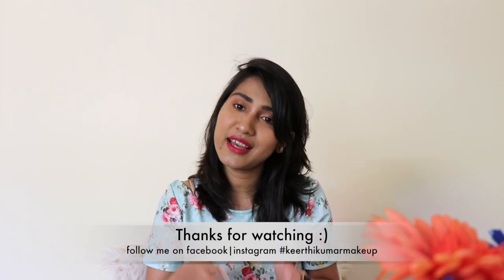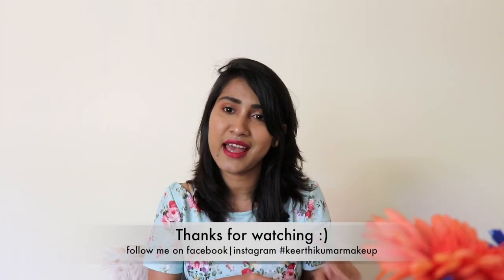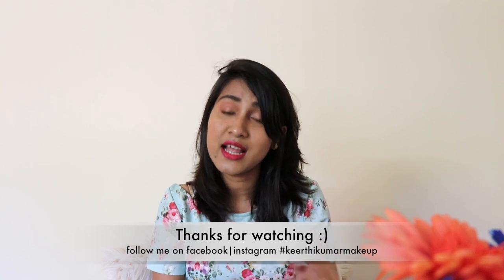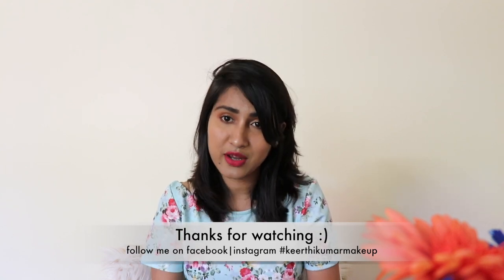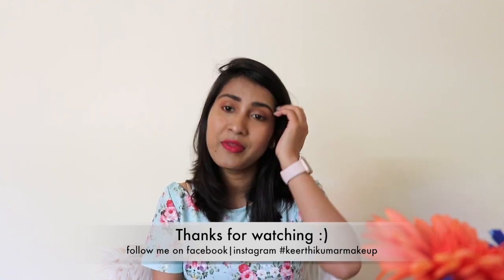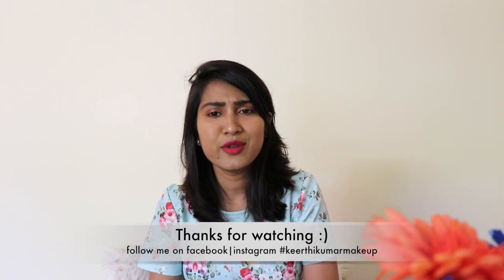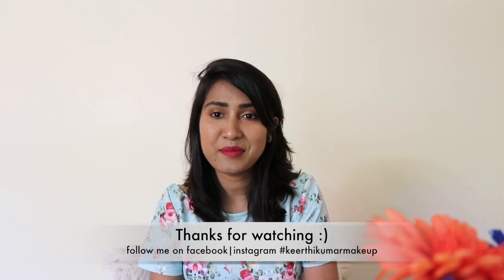FARSALI ROSE GOLD ELIXIR OIL REVIEW | IS IT WORTH BUYING IT ?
Hey everyone , in this video I have given my honest review on farsali rose gold elixir oil . I have talked about on how to use it, different ways to use it and also my opinion on is it worth buying it .

facebook page : keert kumar makeup

Keerthi kumar